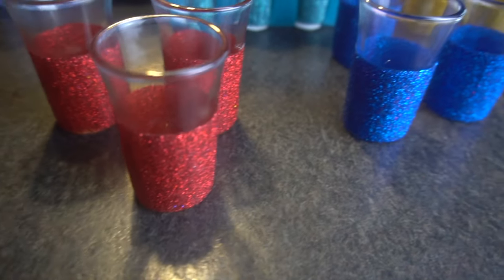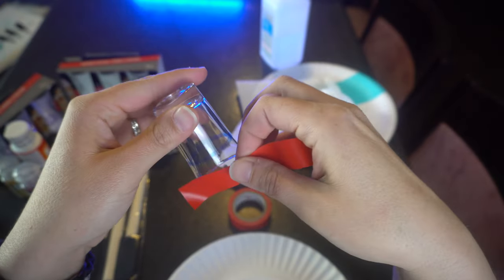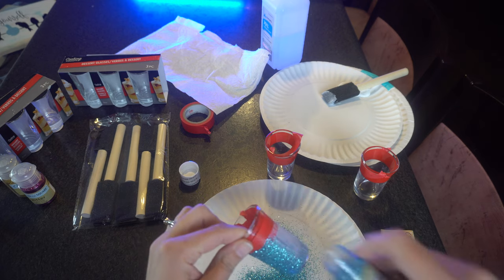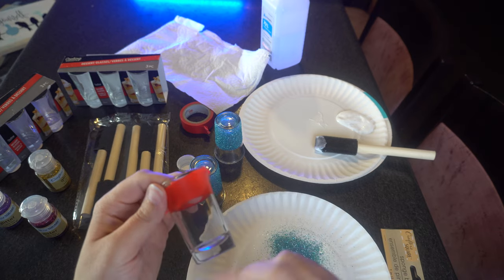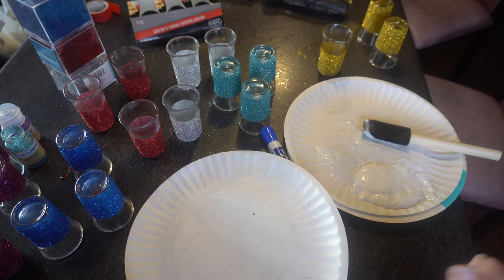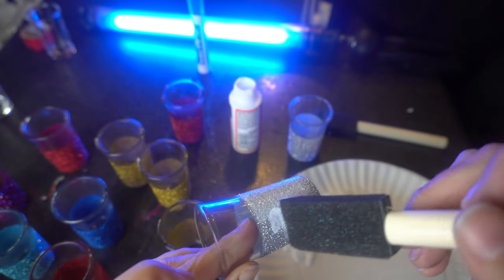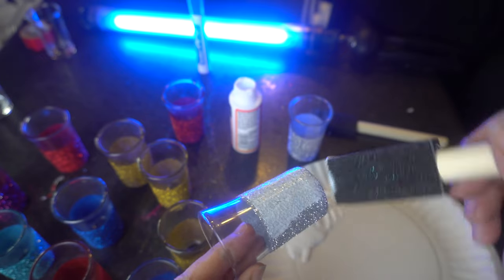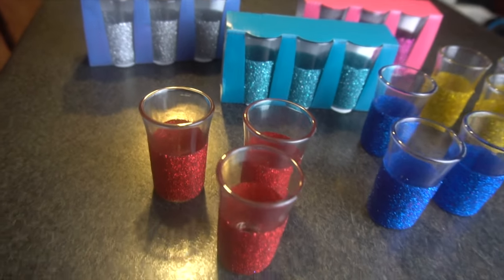DIY Glitter Shot Glasses (Dollar Tree)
Hey guys its Jen from I Create Crafts, in today's video I will be showing you step by step how to create your own Glitter ShotGlasses. These are so cute and couldn’t be simpler to make.

💞Some of the supplies I used you can purchase on Amazon:

💞 Teenitor 48 Colors Glitter Set, Fine Glitter

💞Artlicious Foam Brush Set - Pack of 50

💞EXPO Low Odor Dry Erase Markers

💞10-Pack Black Electrical Tape

💞 Frisco Craft C-370 Transfer Tape for Vinyl 12" x 50 Feet Clear:

💞 40 Pcs Replacement Blades for Cricut Explore Air2/Air 3 /Maker Cutting Machines

💞  Cricut Maker

💞  Cricut Standard Grip Mat,  12"x12", 2 Mats:

💞  Cricut Tools, XL Scraper:

💞 Dollar Tree Shot Glasses

OUR EQUIPMENT:

Sony A6300 Mirrorless Camera: